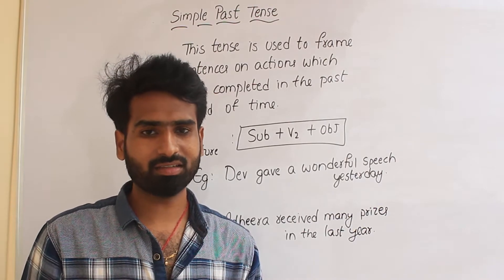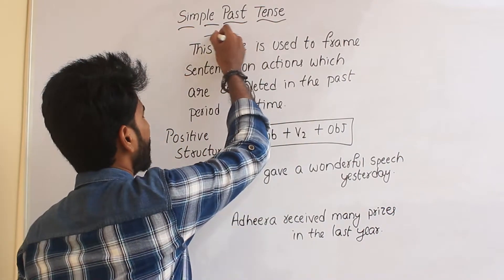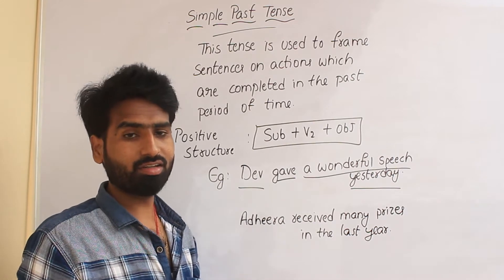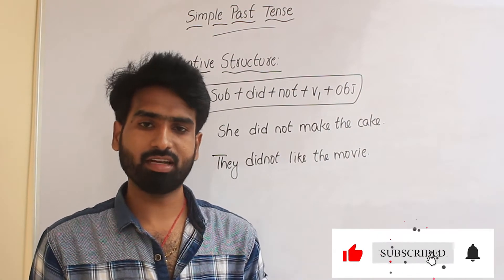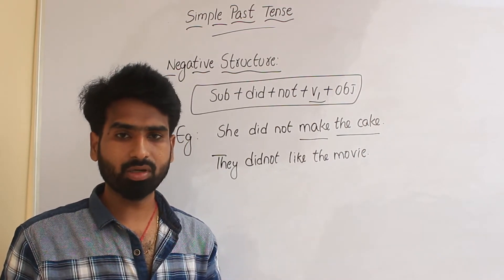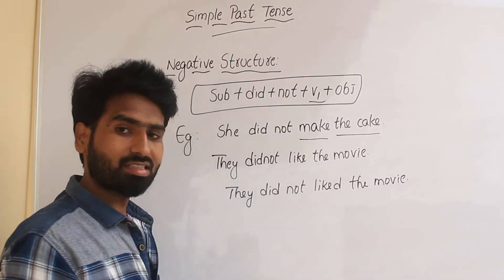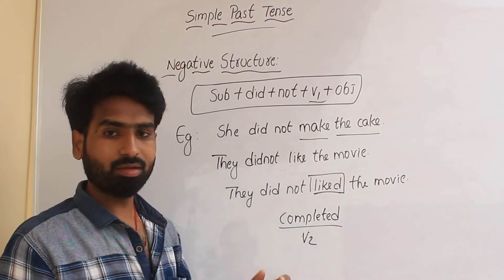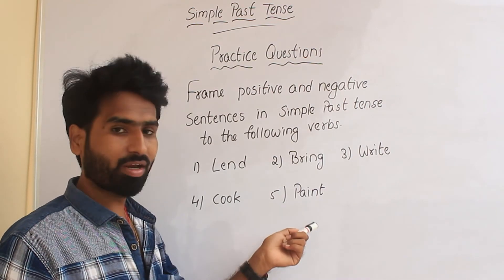Simple Past Tense in English Grammar With Examples | Telugu | Learn English with Nagendra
Hello friends a warm welcome to you all. In this video I am gonna teach you how to frame sentences on actions which completed in past time. So do watch this video completely.

హలో ఫ్రెండ్స్ మీ అందరికీ స్వాగతం. ఈ వీడియోలో నేను గత కాలంలో పూర్తయిన చర్యలపై వాక్యాలను ఎలా రూపొందించాలో నేర్పుతాను. కాబట్టి ఈ వీడియోను పూర్తిగా చూడండి. మీకు వీడియో నచ్చితే లైక్ బటన్ నొక్కండి మరియు మీరు మొదటిసారి నా ఛానెల్‌ని సందర్శిస్తుంటే ఛానెల్‌ని కూడా చందా చేసుకోండి